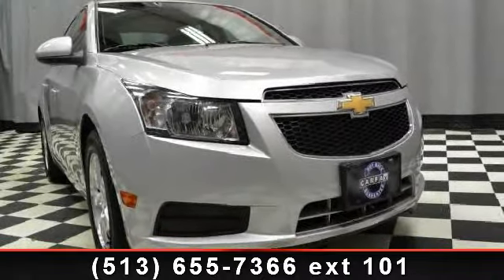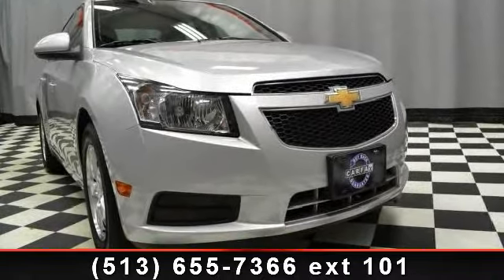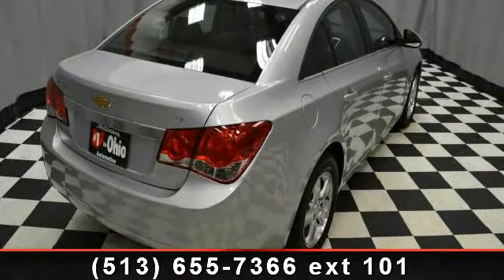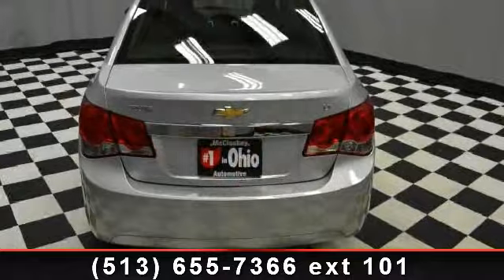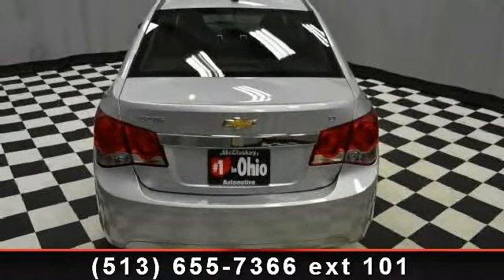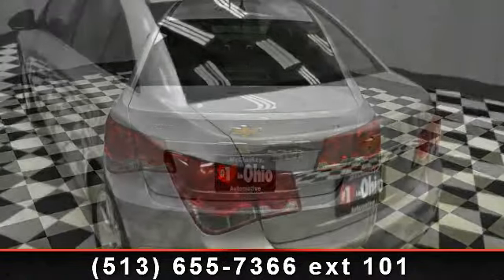2011 Chevrolet Cruze - McCluskey Chevrolet - Cincinnati, OH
EPA 36 MPG Hwy/24 MPG City! CARFAX 1-Owner, Excellent Condition, LOW MILES - 21,326! LT w/1LT trim. iPod/MP3 Input, CD Player, Onboard Communications System, Turbo Charged Engine, Head Airbag, Satellite Radio. CLICK NOW!KEY FEATURES INCLUDETurbocharged, Satellite Radio, iPod/MP3 Input, CD Player, Onboard Communications System. MP3 Player, Keyless Entry, Child Safety Locks, Electronic Stability Control, Bucket Seats. Non-Smoker vehicle, 24 Hour Roadside Emergency Service, Lifetime Protection (see dealer for details). EXPERTS REPORTCarAndDriver.com's review says Attractive cabin, tasteful styling, fuel-sipping turbocharged engine, refined demeanor, lengthy safety-equipment list.. Great Gas Mileage: 36 MPG Hwy. SHOP WITH CONFIDENCECARFAX 1-Owner OUR OFFERINGSMCCLUSKEY CHEVROLET IS A FAMILY OWNED AND OPERATED BUSINESS THAT HAS BEEN SERVING THE TRISTATE AREA FOR OVER 20 YEARS.